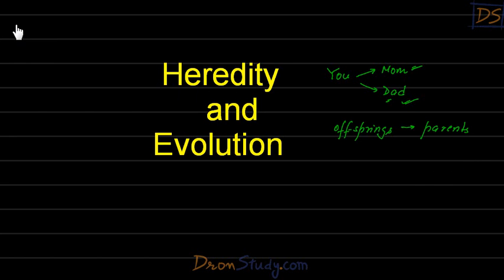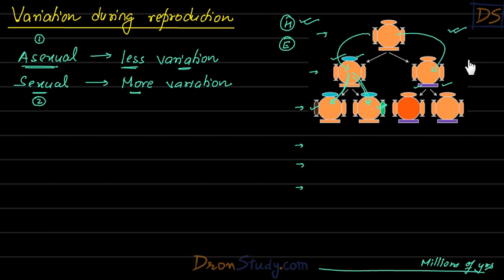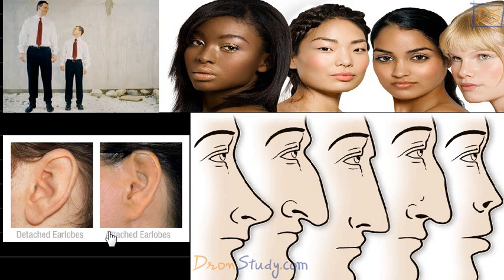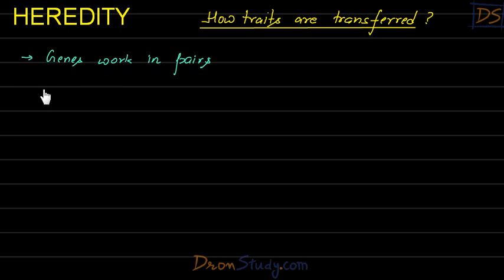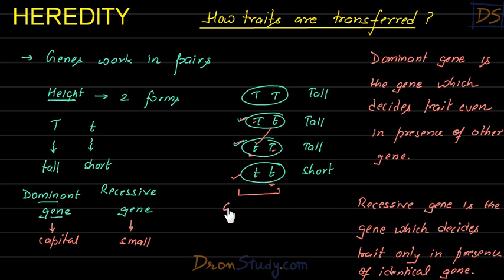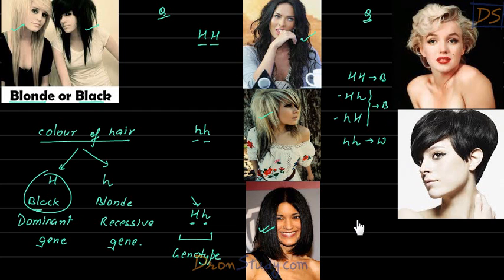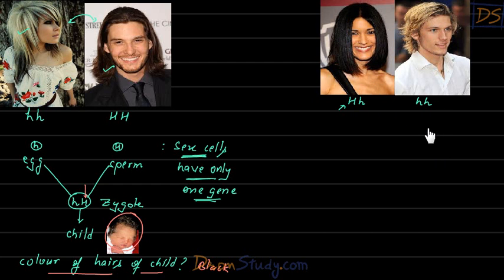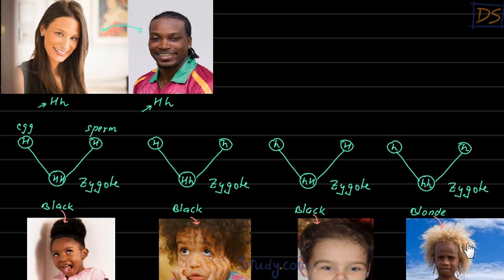Heredity and Evolution : CBSE Class 10 Science (Biology) | Video lecture in English | Free Education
Heredity and Evolution : CBSE Class 10 X Science (Biology) | Video lecture in English. Let's watch this amazing topic - Heredity and Evolution for your effective Board Exam - Biology Preparation with proper explanation by your favorite teacher. In this session, you will find Tips, Tricks, and Strategies in detail to score full marks in class 10 biology. So, Don't Miss It!!

🚀 𝐉𝐨𝐢𝐧 𝐓𝐄𝐋𝐄𝐆𝐑𝐀𝐌 𝐟𝐨𝐫 𝐦𝐨𝐫𝐞 𝐮𝐩𝐝𝐚𝐭𝐞𝐬 𝐚𝐧𝐝 𝐧𝐨𝐭𝐞𝐬 Don't Miss It!!

Heredity or Hereditary is the process of passing the traits and characteristics from parents to offsprings. The offspring cells get their features and characteristics aka genetic information from their mother and father.
Heredity and genetics are the reason you look so much like your parents. Genetics is a branch of science that studies the genes, genetic variation, and heredity in living organisms.

In the simplest of words, heredity refers to the passing of traits or characteristics through genes from one generation (parent) to the other generation (offspring).
This heredity is very evidently seen in sexual reproduction, as the variation of characteristics that are inherited is high.

Gregor Mendel- The Father of Genetics
Acquiring characteristics or traits from one generation to the other is nothing but inheritance. Here, both parents contribute equally to the inheritance of traits.
It was Gregor Mendel, known as the Father of Genetics, who conducted immense research and studied this inheritance of traits.

Welcome to Toppr Study!! The most leading “LIVE” youtube channel - We come up with innovative solutions which will help students (who are preparing for CBSE Class 10, CBSE Class 9) in multiple aspects of their educational journey.🎯 Every class is gonna be a fun-filled experience with the most passionate “Faculty Teachers” to make your learning super fun. Just give it a try, you won't regret it!!

📢 We the “TOPPR” is everything you need to bring yourself in "TOP"!!

Let us know your doubts regarding today's topic "Heredity and Evolution : CBSE Class 10 X Science (Biology) | Video lecture in English | Toppr Study" in the comment below 👇 we will respond to solve your doubts asap. See you guys in the ⏭️ next surprising session!